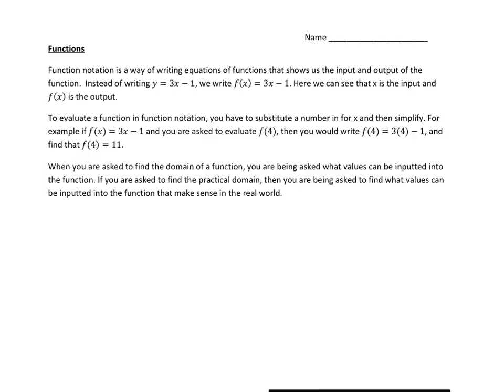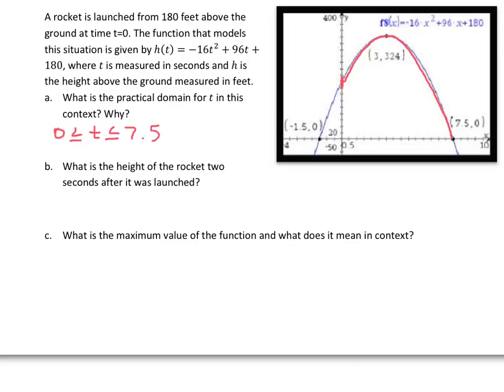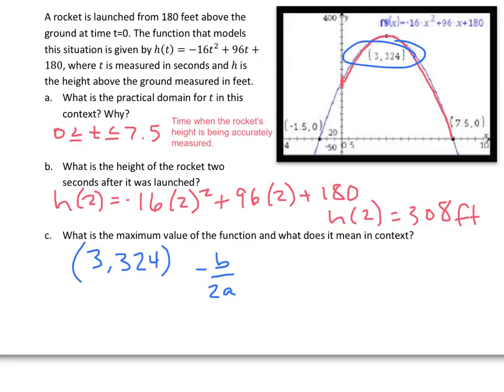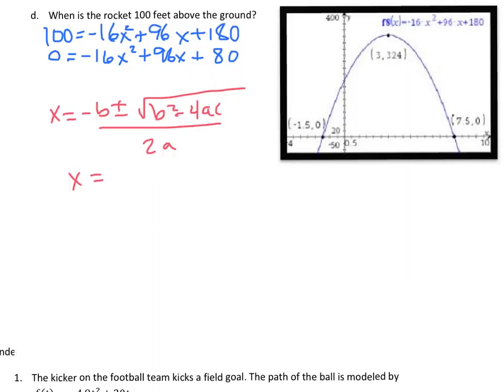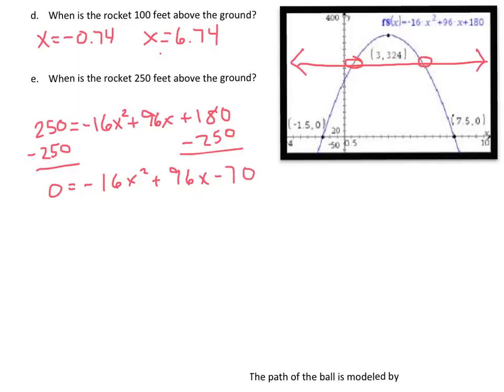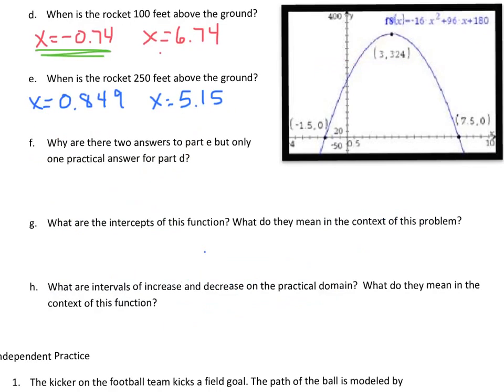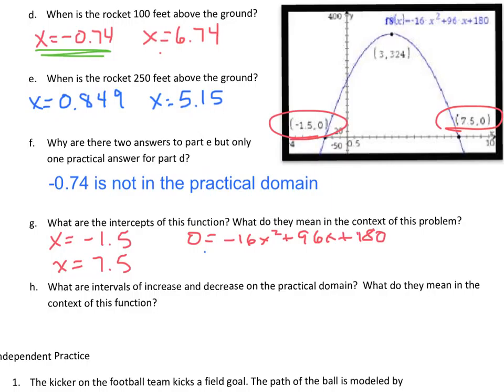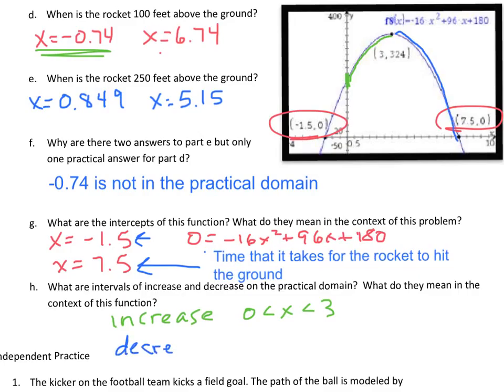HS Math II Functions